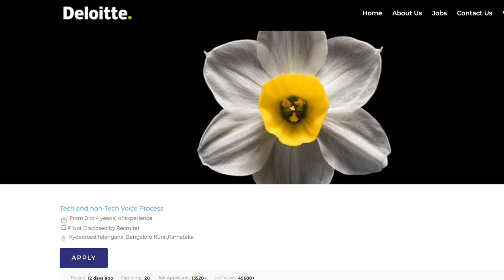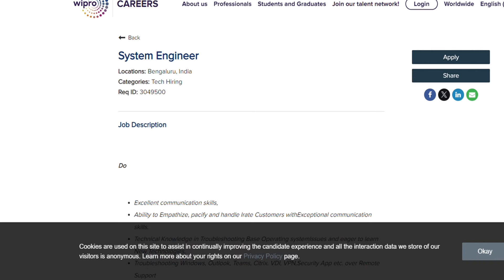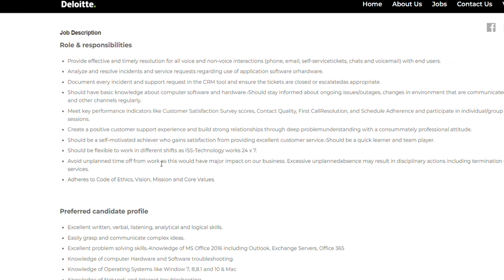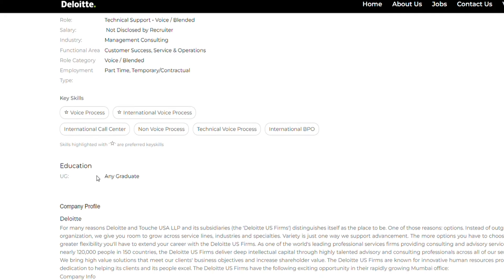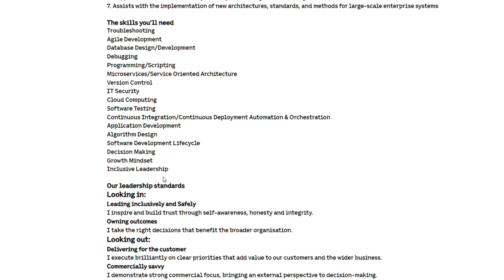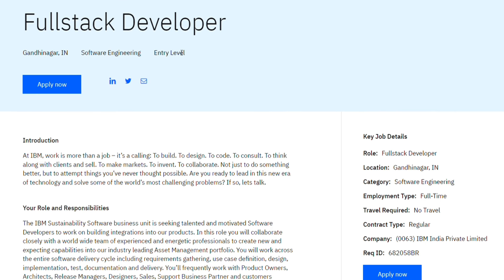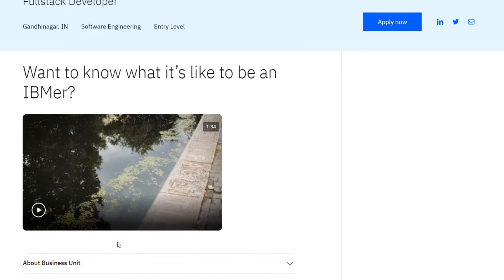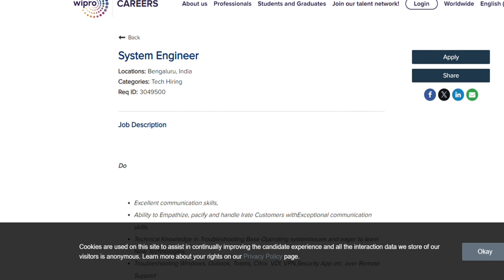Four Big HIRINGS || DELOITTE , BT Group , Wipro and IBM HIRING || Apply Now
BT Group apply link

tired of Rejections? get your resume shortlisted